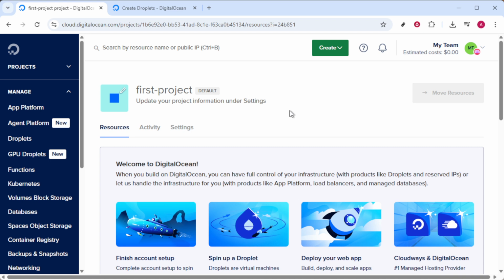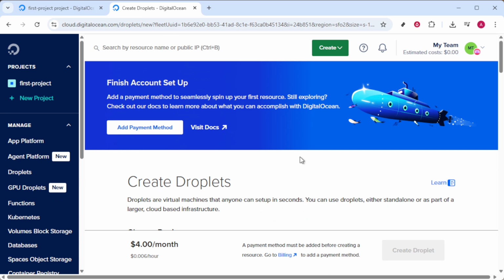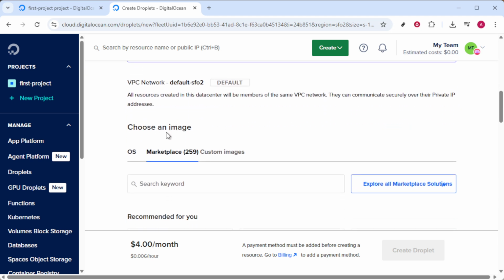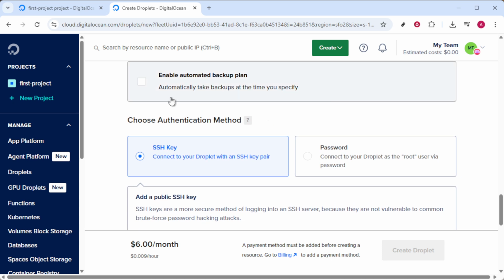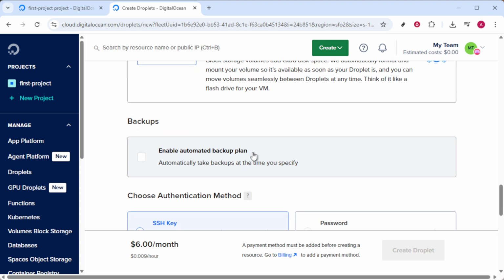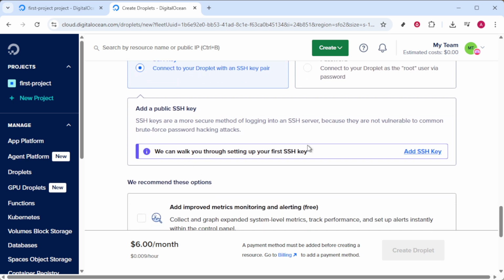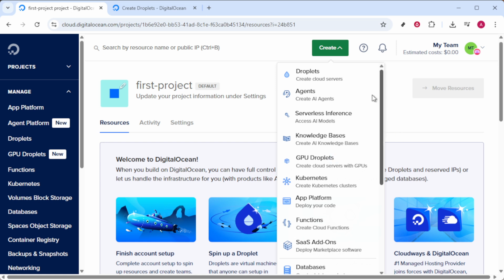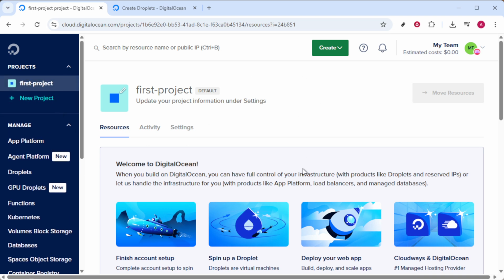How To Install CyberPanel With WordPress on DigitalOcean | Quick Tutorial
Learn how to install CyberPanel with WordPress on DigitalOcean quickly and easily with this step-by-step tutorial. Perfect for developers and website owners who want a powerful and user-friendly hosting control panel. Follow our simple guide to create a droplet, install CyberPanel, and set up WordPress for fast and secure website performance.